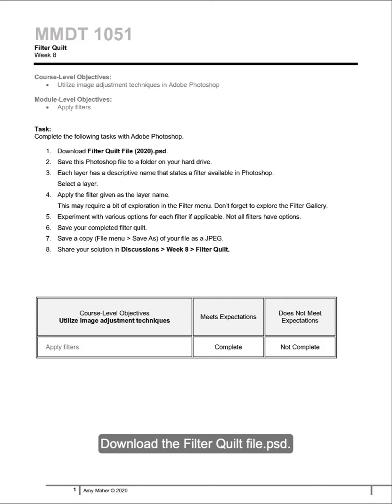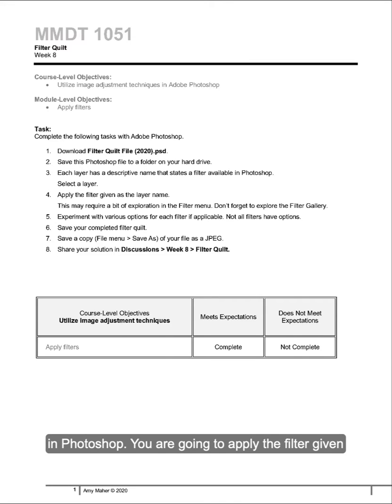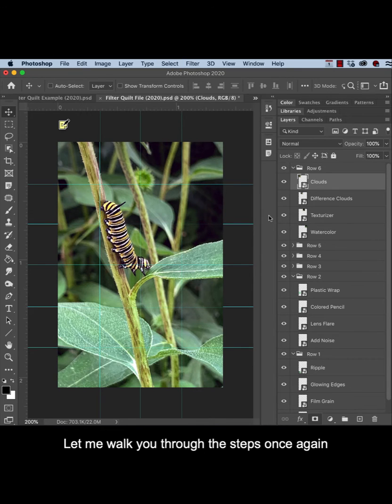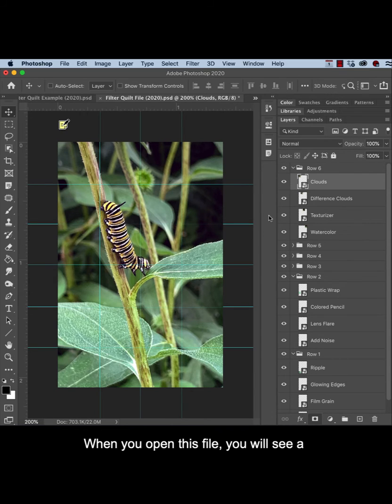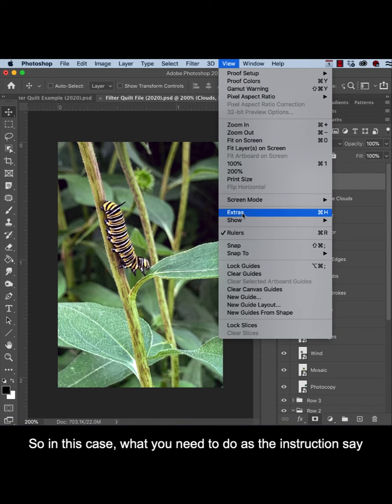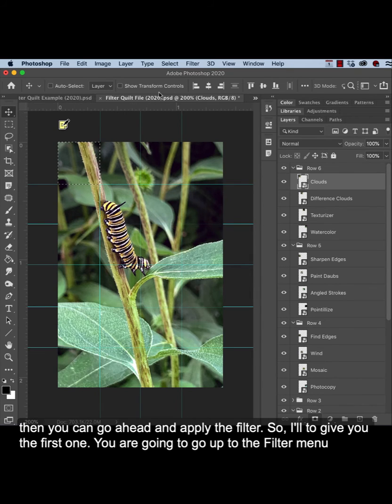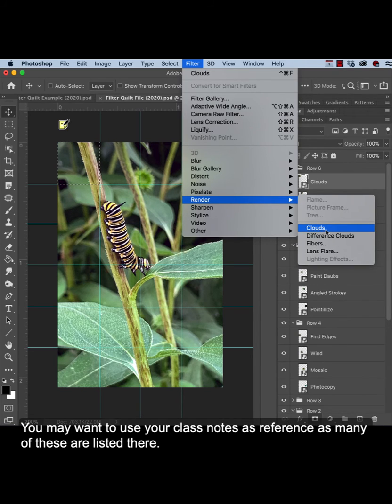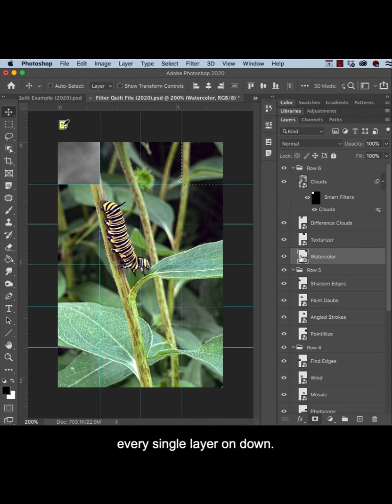Class Exercise Filter Quilt Instructions (cc) 2020